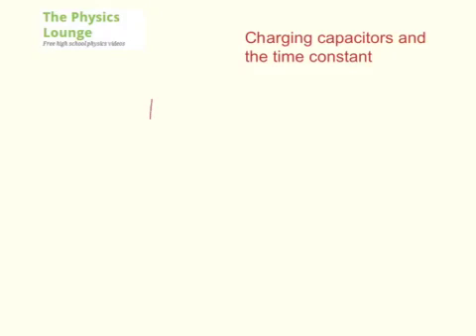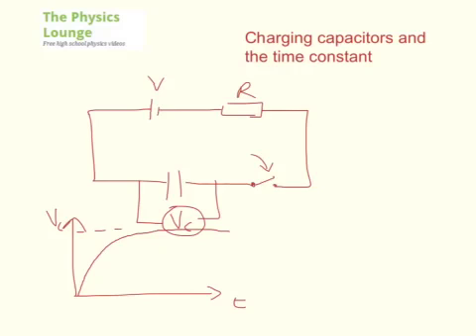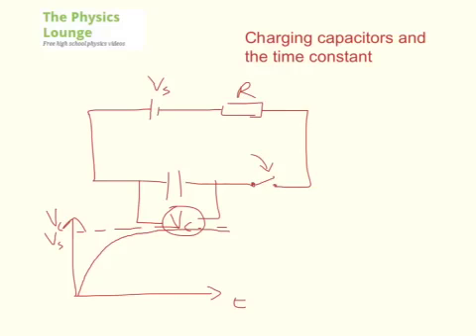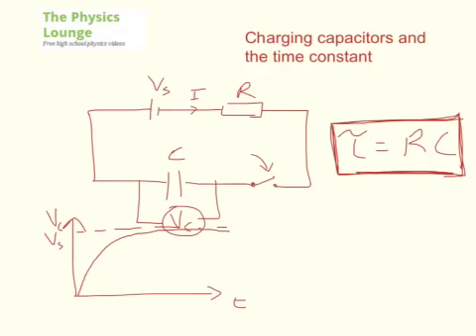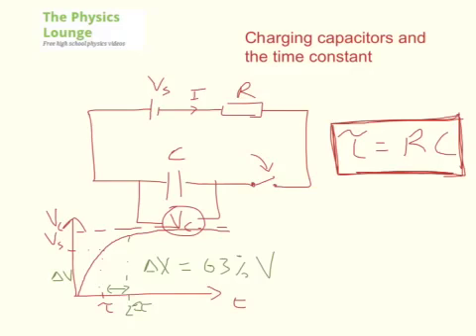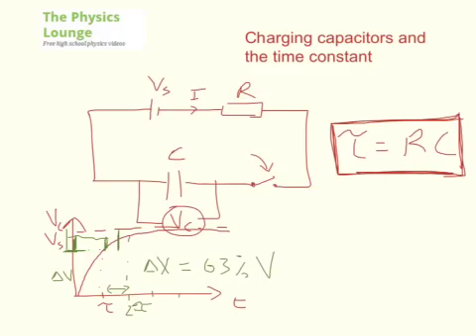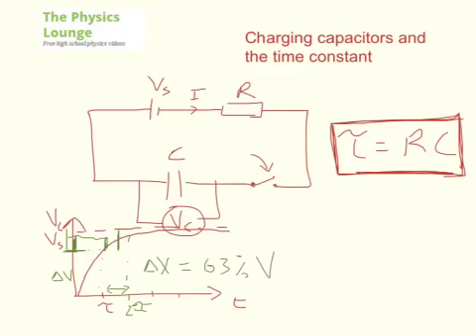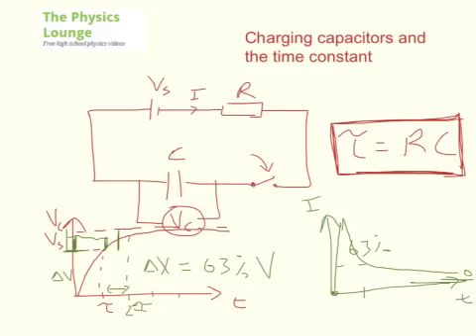Charging Capacitors and the Time Constant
Tau